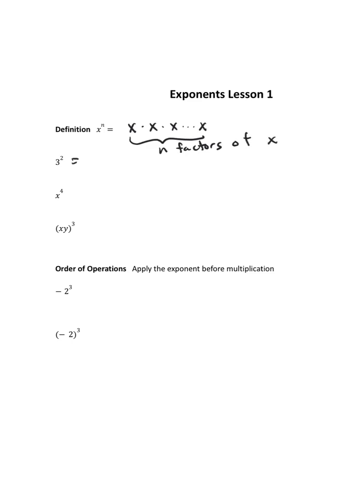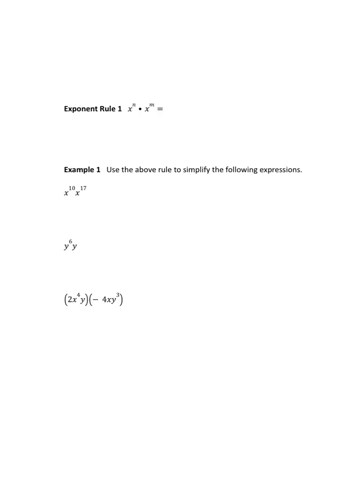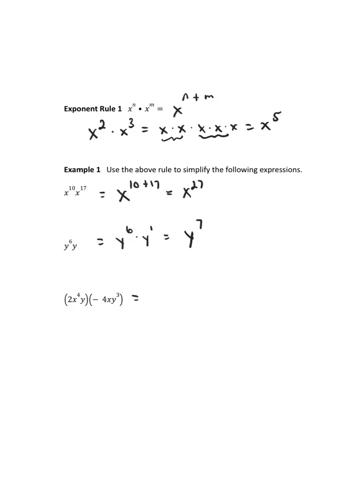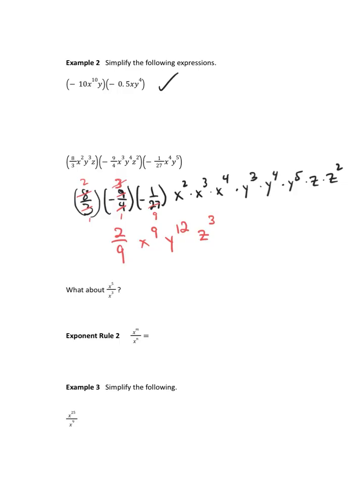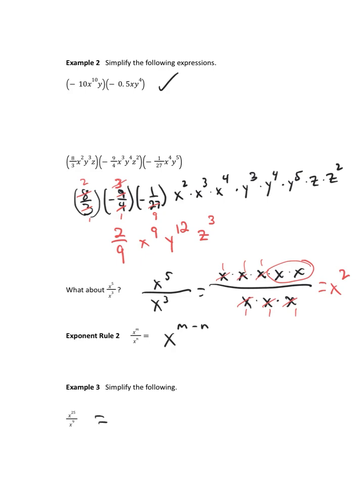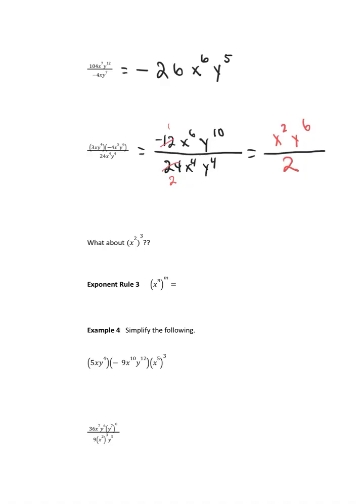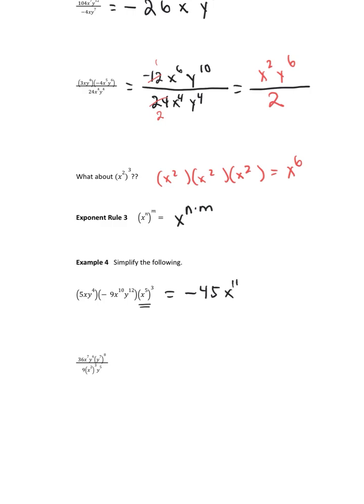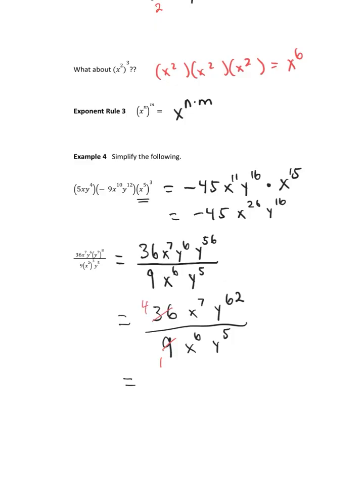013 3.1 Lesson